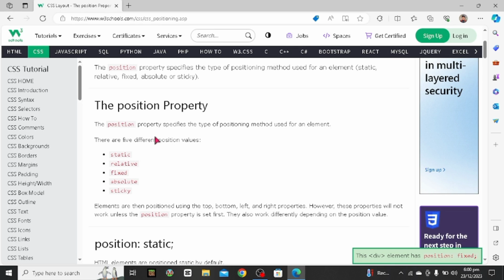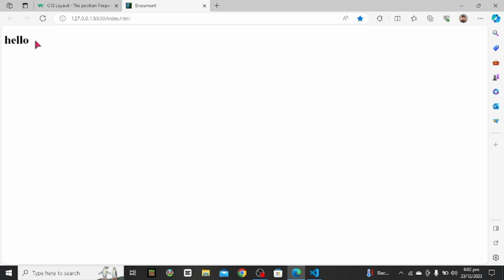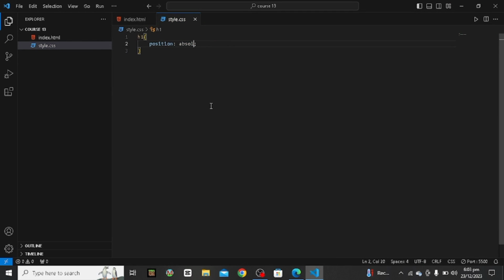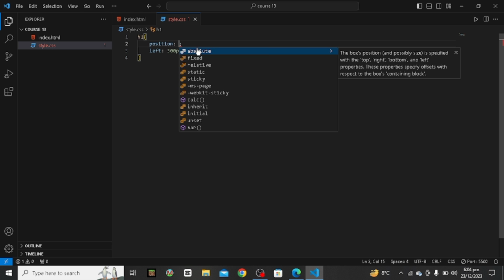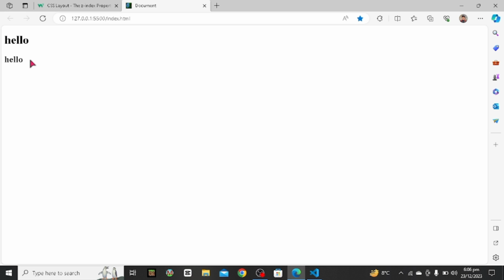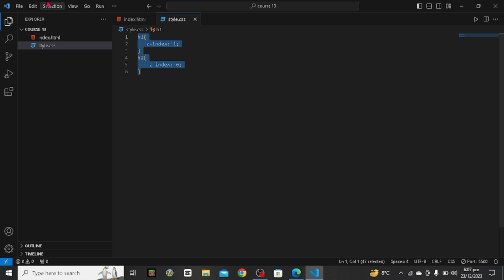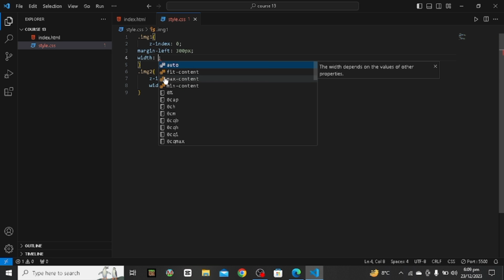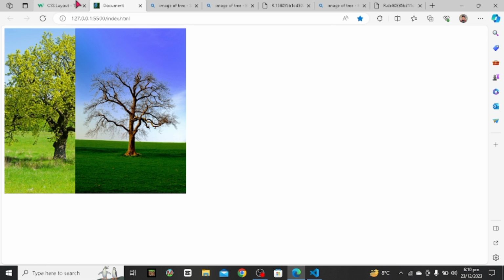CSS position discuss in detail. [Lec#25]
In this video you will learn about CSS position in detail.